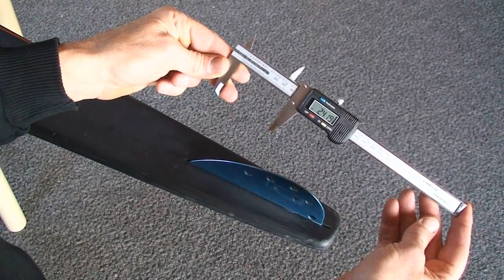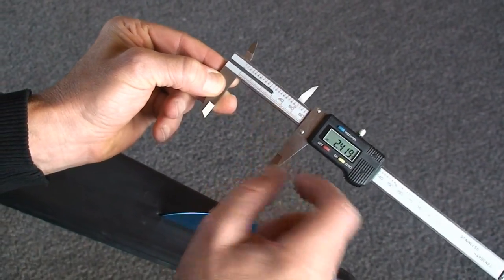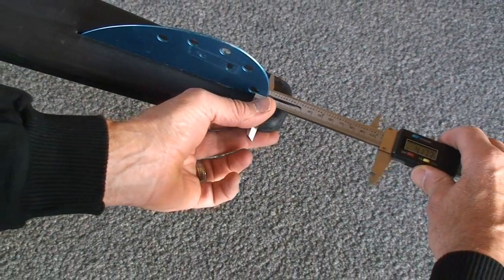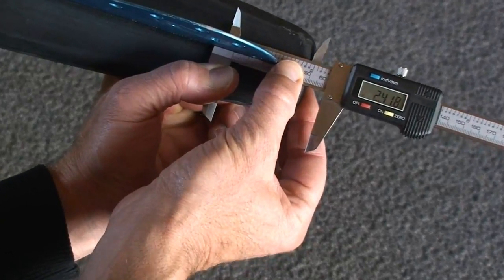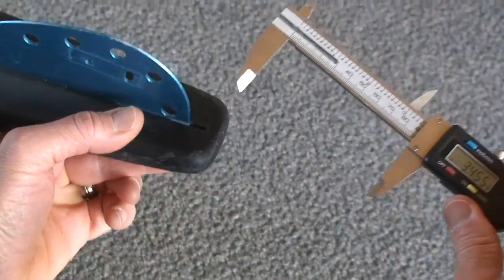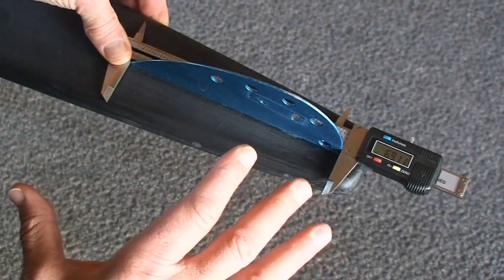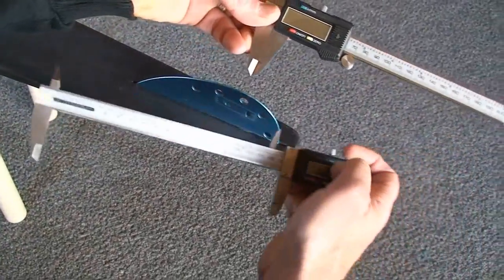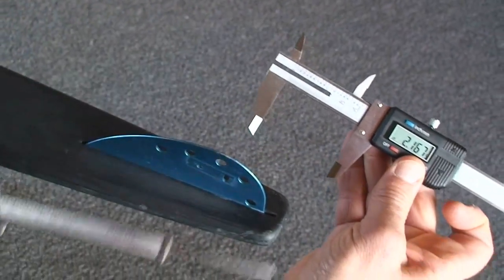INTRODUCING THE SLOT-CALIPER FROM GOODE SKIS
OGDEN, UT - GOODE is now offering the "SLOT-CALIPER". A recent modification to this great new product makes it the perfect tool for dialing in and adjusting your water ski fin.
 The SLOT-CALIPER features an 8" precision digital caliper that is accurate to .0005" (.01mm), a patented "SLOT" is machined into its body that allows for precise "distance from the tail" measurements, and precision ground measuring tips that allow for accurate depth and length measurements.
 Says Dave Goode, "What makes the SLOT-CALIPER such a great product is the fact that all SLOT-CALIPERS record the exact same measurements. With older styled calipers, the tips were only precision ground for about an inch, which caused each caliper have its own measurement when recording fin length. With the SLOT-CALIPER, we will be able to publish a factory fin setting and have the skier accurately setup their water ski."